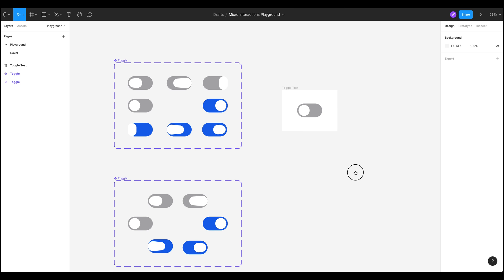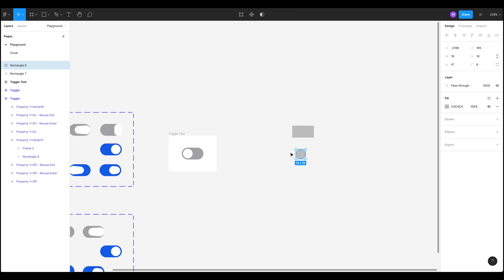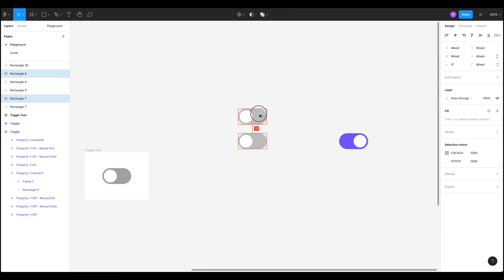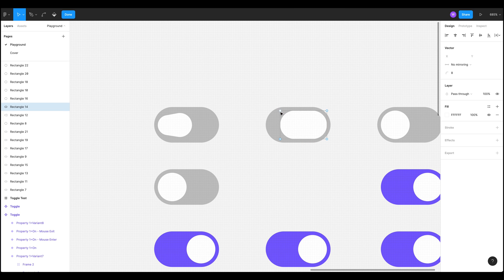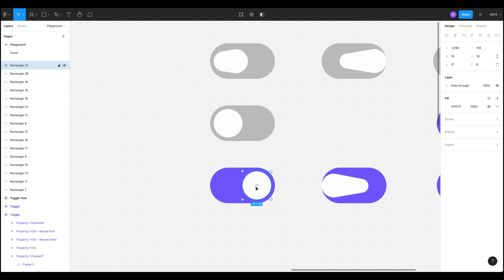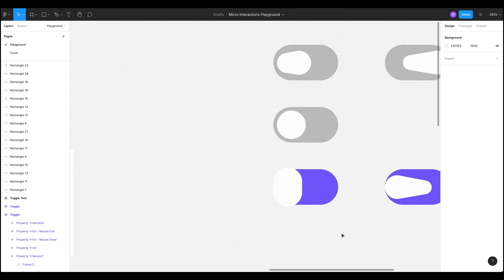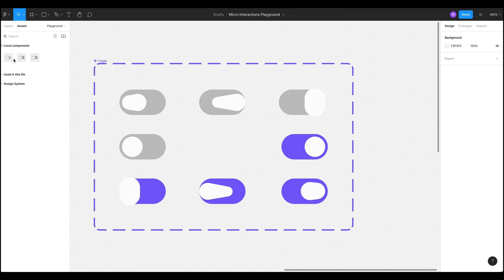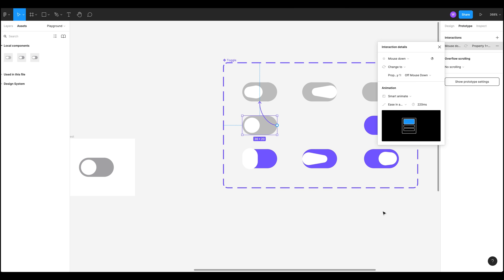Figma Interactive Components Tutorial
A deep dive into Figma Interactive Components with a tutorial on how to create them.

In this Figma Tutorial, we take a look a the new Interactive Components update. I show you how to create an animated UI toggle switch in Figma using the new interactive components update which can be reused throughout your design projects.

Let me know what you think. Post links to your public Figma files using this technique.

Would you like me to do a live stream?

Quick Links:

Introduction: 00:05
Toggle Overview: 00:26
Toggle Animation Example: 00:38
How to make the Toggle Component: 00:54
How to create an animated interactive toggle component: 02:15
Creating the Components: 06:18
Combine as Variants: 08:56
Adding the interaction animations: 09:15
Fixing Bugs/Issues: 14:12
The finished Interactive toggle component: 17:03